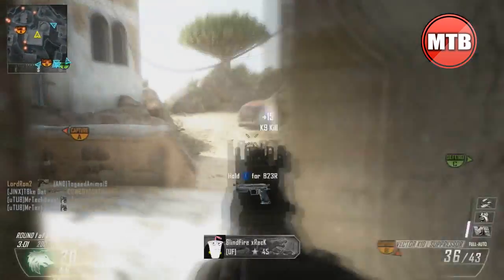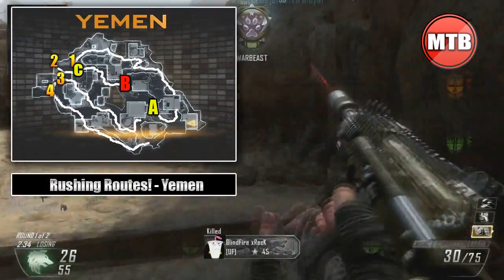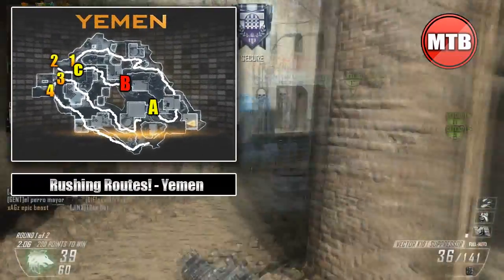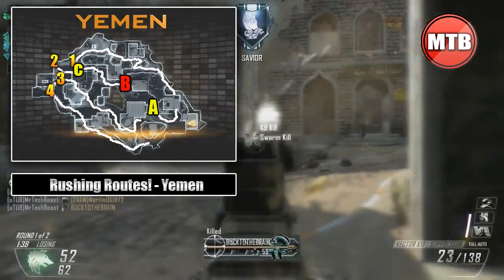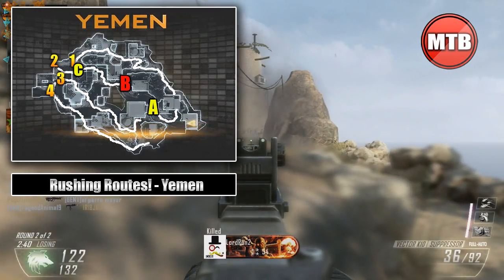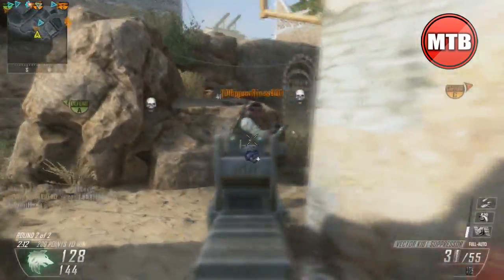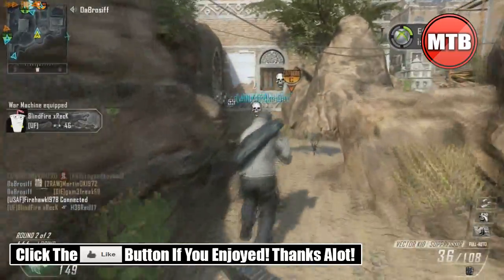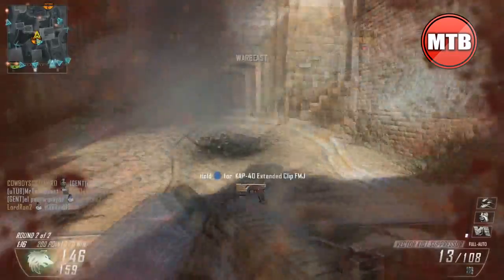Black Ops 2: 114 Kills w/ Vector! | Yemen Rushing Routes [#1] | Call Of Duty: Black Ops 2 Gameplay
Call Of Duty Black Ops 2 Gameplay! - 114 Kills

Call of Duty: Black Ops 2 Multiplayer Gameplay! This is a 114-11 kill gameplay on the map "YEMEN" with the killstreaks such as the "K9-UNIT" & "SWARM" scorestreaks, which are "BEST MODE" scorestreaks to use! I was using the "Vector K-10 Sub-Machinegun" I went on to get an "Vector K-10 Sub-Machinegun 100+ Kill Gameplay"! Also there is some "Black Ops 2 Tips & Tricks" In the video! (watch the video for more)!

          - MrTechBeast -

Tags - Black Ops 2: 114 Kills w/ Vector! | Yemen Rushing Routes [#1] | Call Of Duty: Black Ops 2 Gameplay Call Of Duty Black Ops 2 Online Multiplayer 100+ Kill Gameplay How To Get 100+ Kills In Black Ops 2 Online Multiplayer 100 Kill Gameplay On Yemen Ground War Domination Post Patch MP7 BEST SMG CLASS SETUP WITH MP7! 100+ Kill Gameplay The Most Kills On Black Ops 2 Domination Online Multiplayer Best Black Ops 2 Gameplay Online Multiplayer On Youtube Black Ops 2 World's Highest Gunstreak "Black Ops 2 Orbital V-SAT Gameplay Online Multiplayer" "Black Ops 2 K9-UNIT Gameplay Online Multiplayer" "Black Ops 2 SWARM Gameplay Online Multiplayer Gameplay" "Black Ops 2 Triple Swarm Gammeplay" "Black Ops 2 Online Multiplayer QUAD K9-UNIT, V-SAT, & SWARM Gameplay" "THE MOST KILLS IN BLACK OPS 2" "THE MOST KILLS IN BLACK OPS 2 DOMINATION" "MOST KILLS IN BLACK OPS 2" "MOST KILLS IN BLACK OPS 2 DOMINATON" "MOST KILLS IN GROUND WAR DOMINATION" "MOST KILLS ON PS3 BLACK OPS 2" "WORLDS FASTEST 100+" "BEST BLACK OPS 2 GAMEPLAY" "BEST KILL IN BLACK OPS 2 EVER" "HOW TO RANK UP FAST IN BLACK OPS 2" "BLACK OPS 2 (200 KILL) GAMEPLAY" "MOST KILLS IN CALL OF DUTY BLACK OPS 2" "PDW GUN REVIEW AND CLASS SETUP SUGGESTIONS" "BLACK OPS 2 ZOMBIES HIGHEST ROUND" "AMP CLAN 200 KILL GAMEPLAY" "BEST BLACK OPS 2 GAMEPLAY EVER!" "MinnesotaBurns BlueXephos TheMarkOfJ TheSyndicateProject Pickle9000 Tmartn machinimarespawn xJawz TBNRfrags WoodysGamerTag Whiteboy7thst IGN TGN smosh RayWilliamJohnson EpicMealtime FPSRussia" "CALL OF DUTY BLACK OPS 2 GAMEPLAY" "BLACK OPS 2 100+ KILL GAMEPLAY